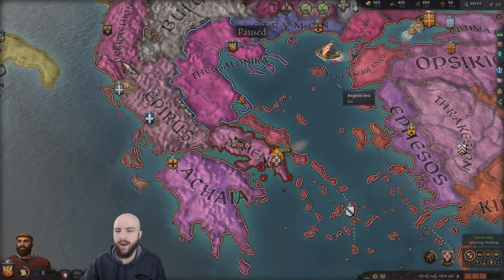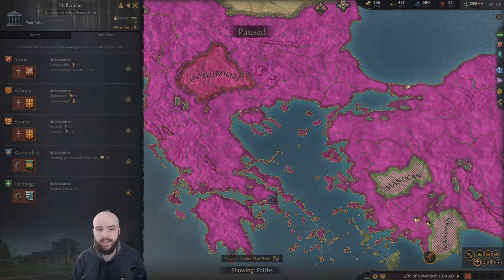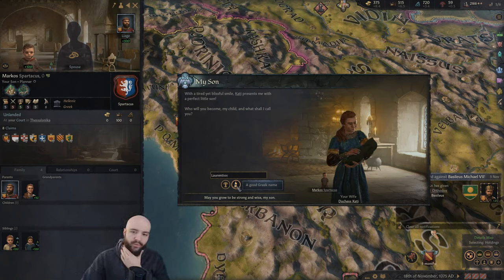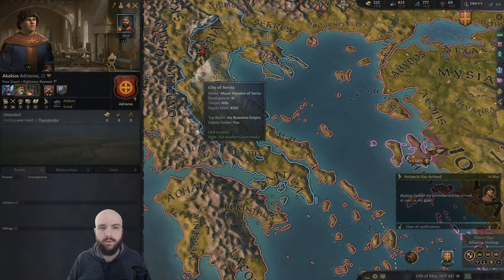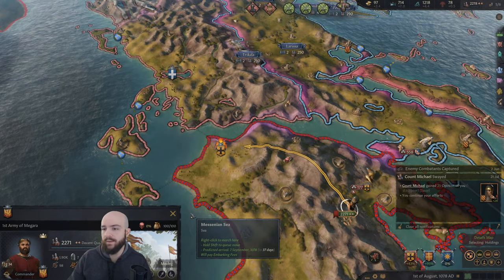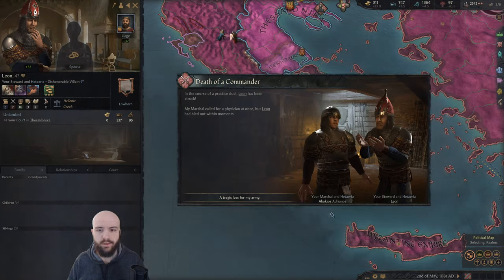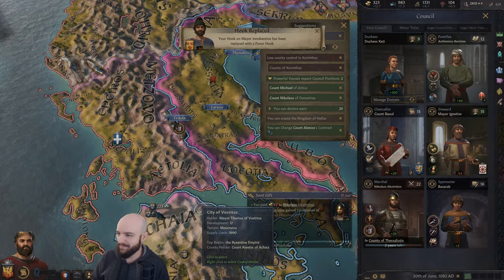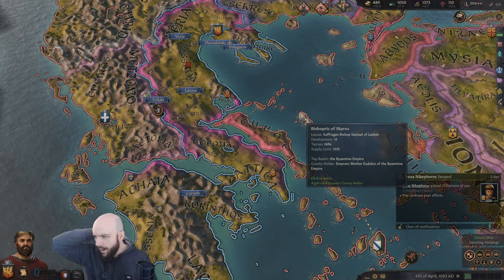[2] The Rise of Spartacus (Byzantine) - Crusader Kings 3 Campaign | Historical Lets Play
0:00:00 Intro Music
0:06:25 History Time
0:37:00 Stream Starts

NEW BUILD:
Motherboard: Asus ROG Strix x390-E Gaming
Processor: Intel i9-9900FK @ 5.0GHZ
Graphics Card: EVGA GeForce GTX 1080 8GB FTW Gaming ACX
Memory: GSkills Trident RGB 32GB DDR4-3200 Memory
Storage: 2x Samsung EVO M.2 Drives